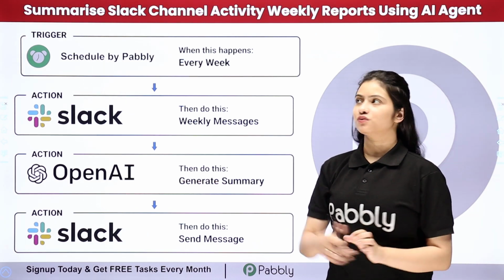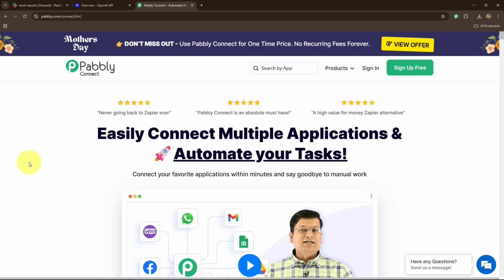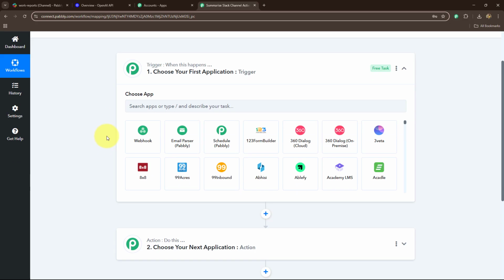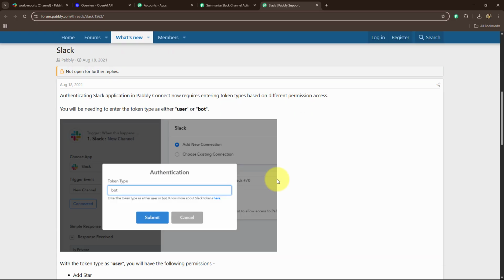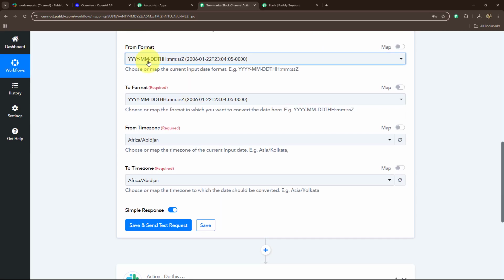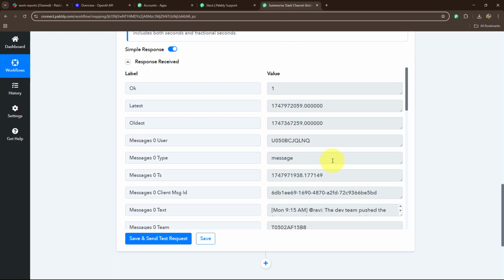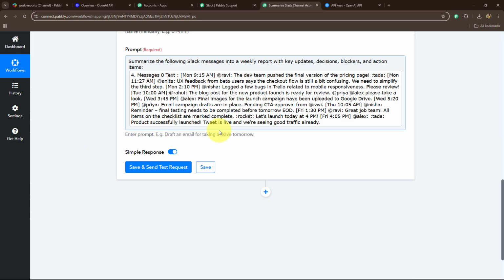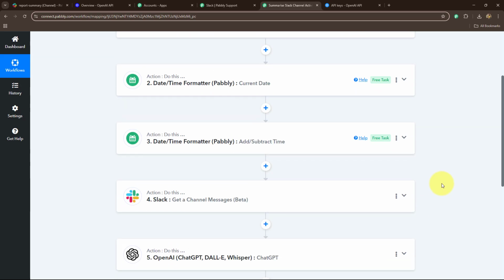How to Summarise Slack Channel Activity Weekly Reports Using AI Agent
In this video, you'll learn how to automatically summarize weekly reports of Slack channel activity using an AI agent. We will demonstrate how to utilize Slack alongside an AI tool to gather and condense key information from your team discussions. Pabbly Connect plays a crucial role by automating the reporting process, ensuring you receive concise summaries without spending hours sifting through conversations. This setup enhances your productivity and keeps you informed, all while minimizing manual effort.

Use Case:-

At my remote-first startup, our team communicates primarily through Slack. While it’s efficient for daily conversations, we often lose track of key discussions, decisions, and blockers across the week. To make this manageable, I created an AI-based weekly summary system using Pabbly Connect. Now, every Friday, the AI agent collects channel messages and automatically generates a concise weekly summary, which is then shared with the entire team. It saves us hours in meetings and ensures that everyone stays on the same page.

Benefits of Pabbly Connect:

1. Automation: Save time, money, and resources by automating tasks.

2. Integration: Connect various web services to create efficient workflows.

3. Security: Enjoy industry-standard security for your data.

4. Scalability: Easily add new applications and services to your workflow.

5. Cost-effective: Choose from plans suitable for different business sizes, with no charges for internal tasks.